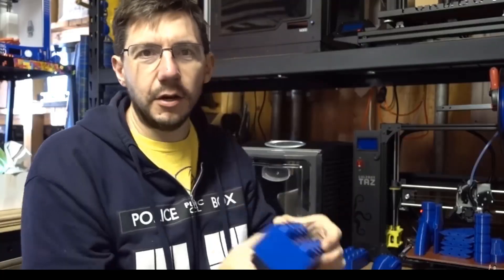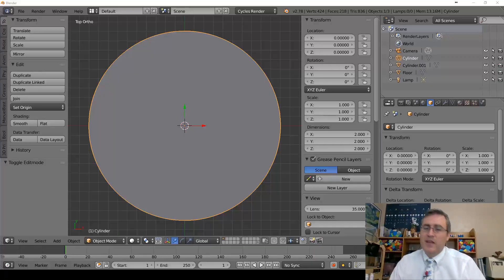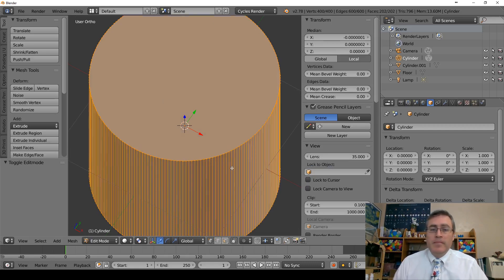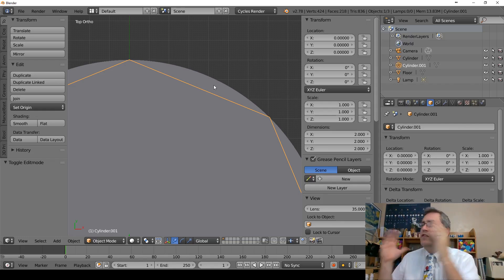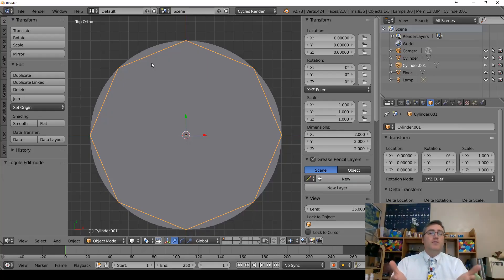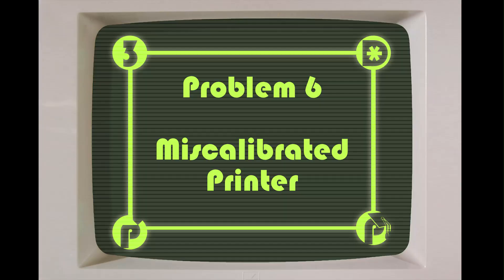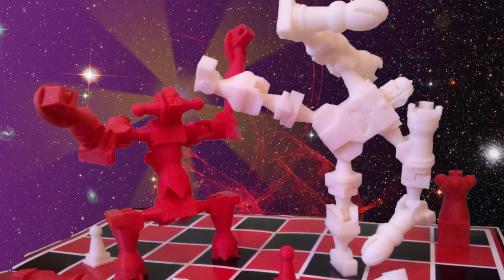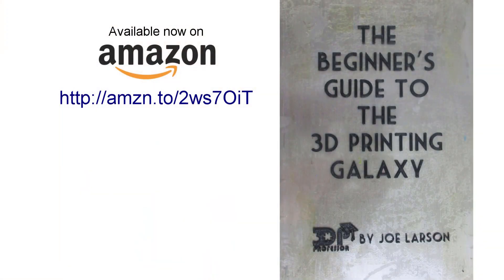Why can't 3D Printers print accurately?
If you've ever tried to print press-fit parts with a 3D printer, like, for instance, giant Legos like the 3D Printing Nerd recently tried doing, you may have discovered they were too tight or too loose. Why are 3D printers so bad at doing this one thing and what can be done about it?